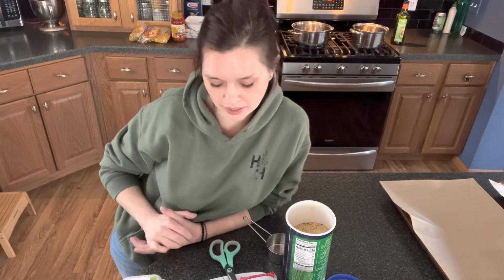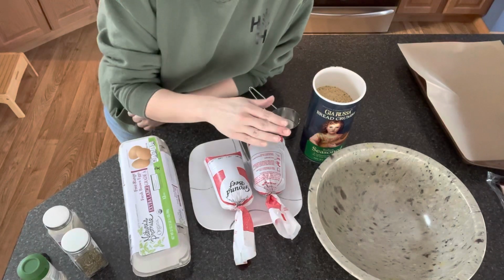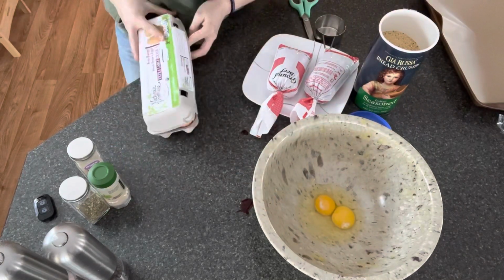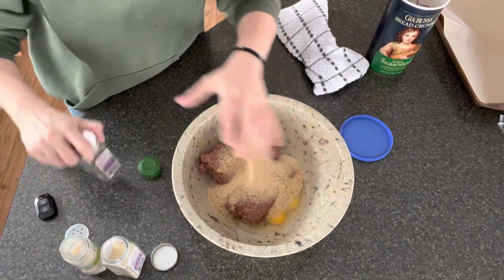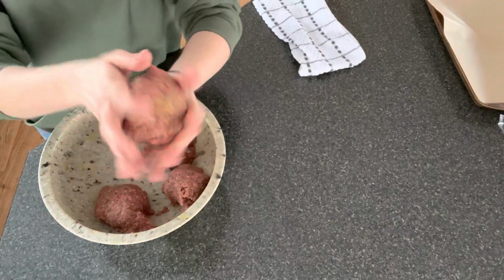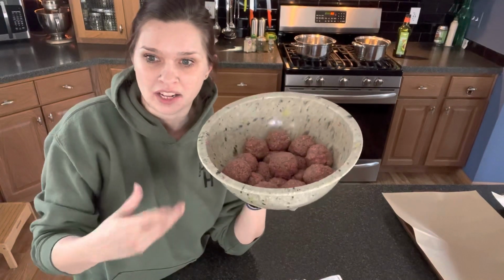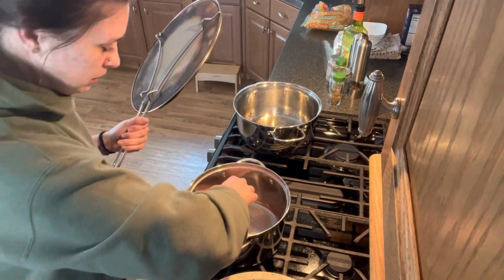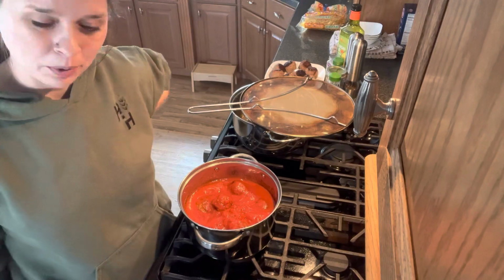SECRET RECIPE | Meatballs | EASY + DELICIOUS | Make in bulk + save time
Looking for a delicious meatball recipe? Look no further!

**Food & Drug Administration (FDA) Disclosure** All of the statements in The Holistic Homesteader YouTube Channel have not been evaluated by the FDA and are NOT intended to diagnose, treat, prevent, or cure any disease. It is not intended to be a substitute for informed medical advice or care. You should not use this information to diagnose or treat any health problems or illnesses without consulting your family doctor. Always check with your physician and a naturopathic doctor before using a new product and/or about any health concerns.